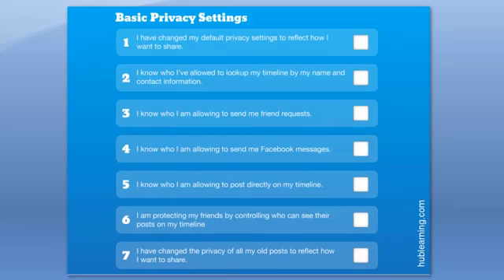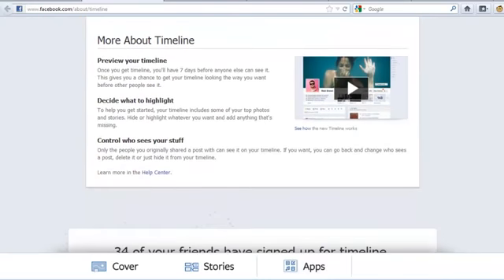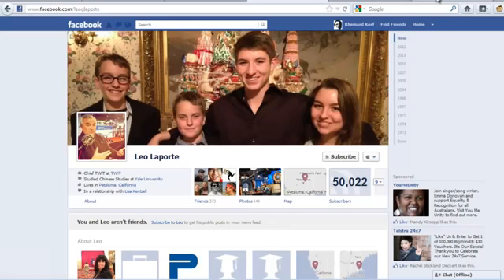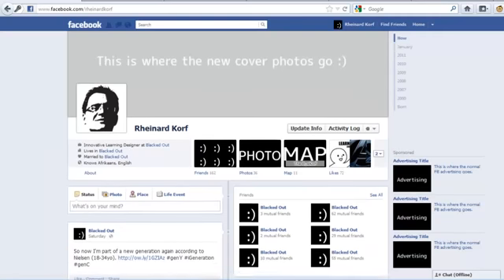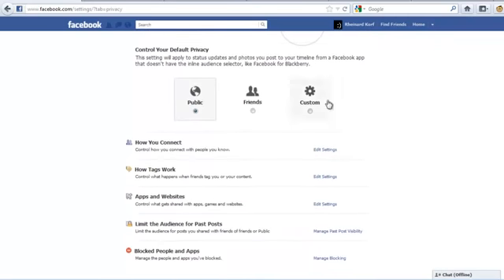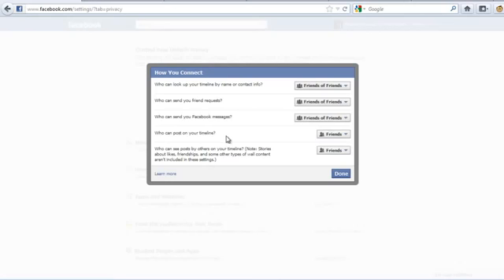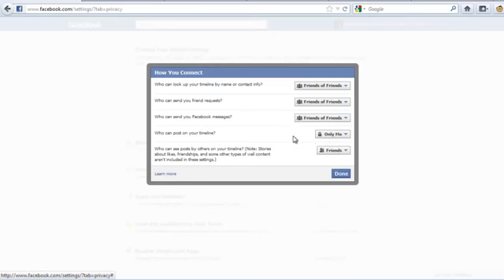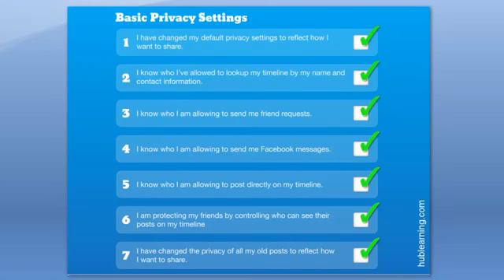Learn How to Use Facebook Properly Part 1